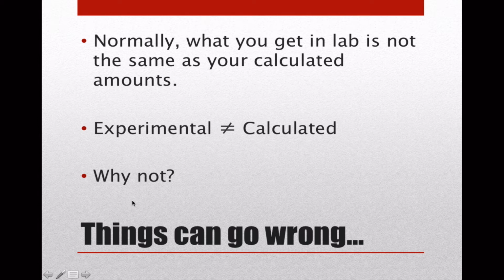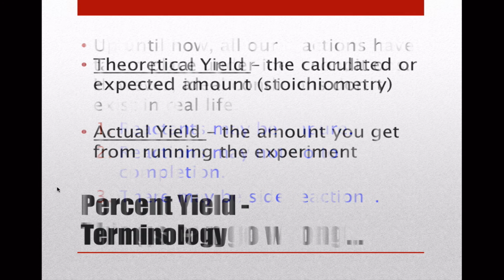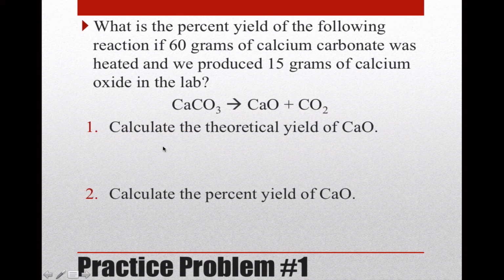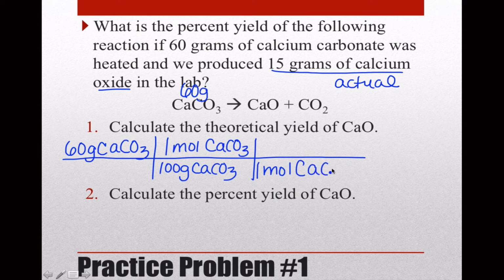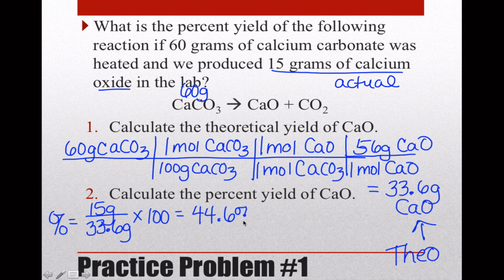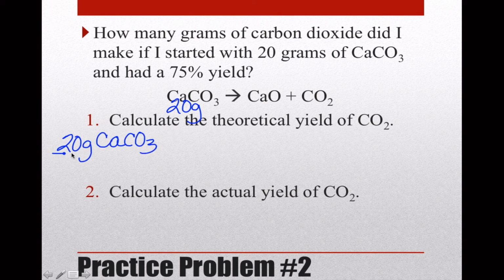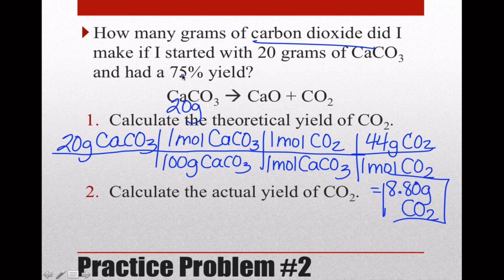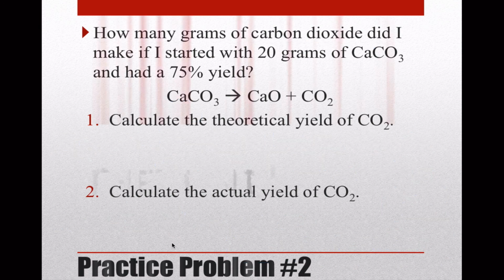Chem PC 6.5